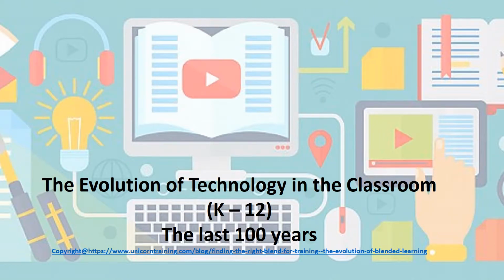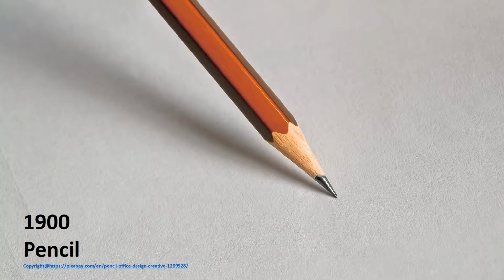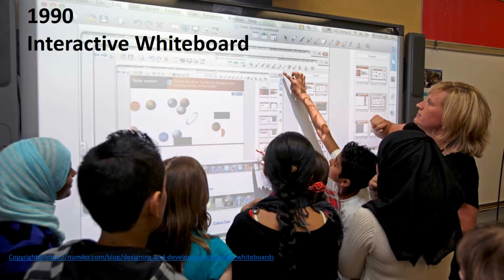The evolution of technology K- 12